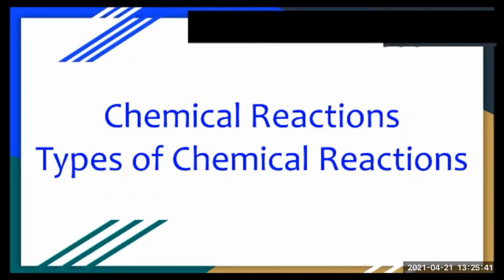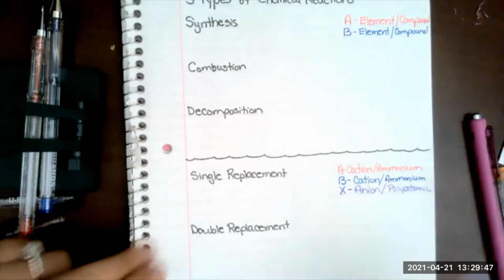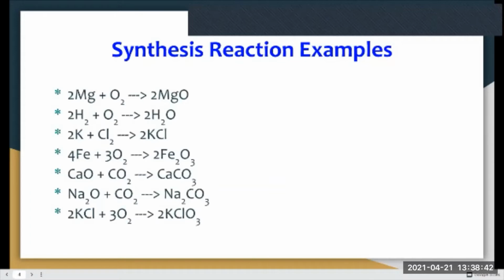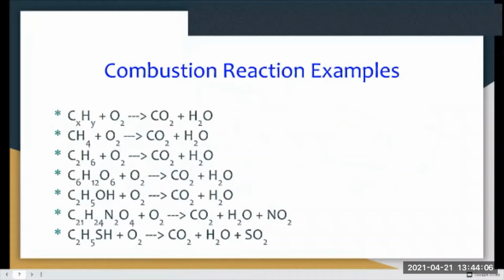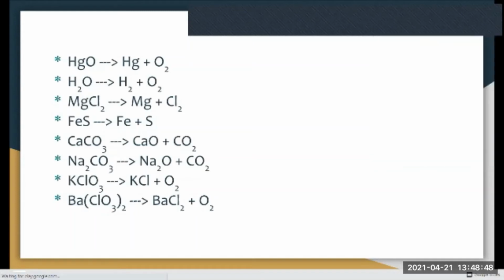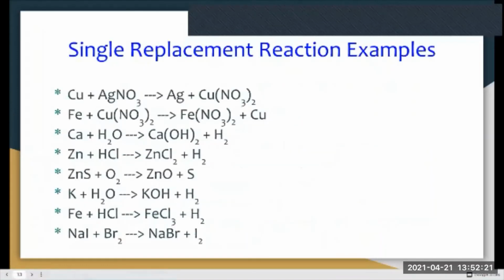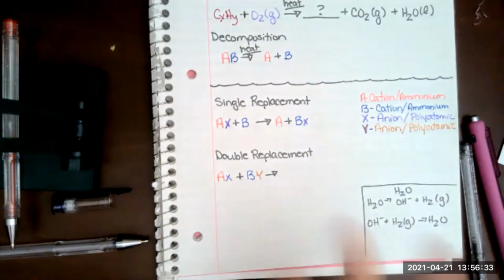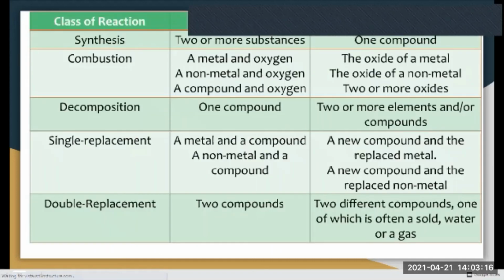Types of Chemical Reactions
Synthesis, decomposition, single replacement, double replacement, combustion ... learn how to recognize the different reactions, predict products and complete reactions when given ONLY reactants.